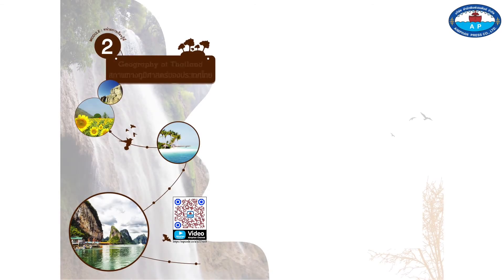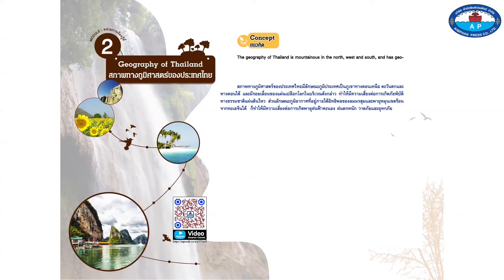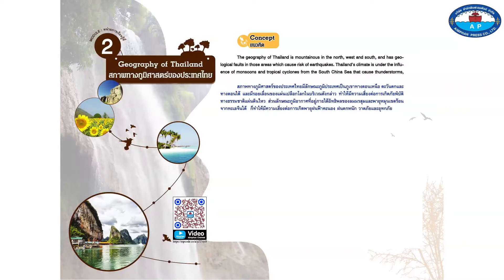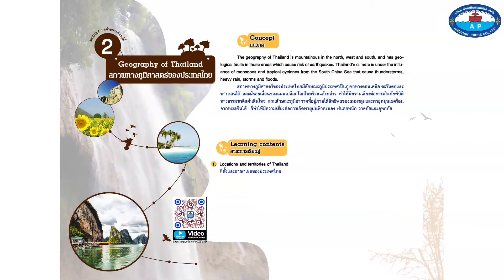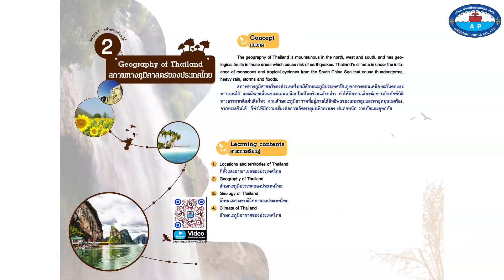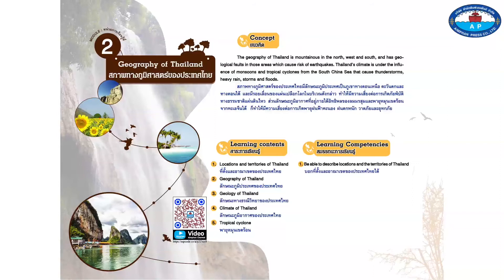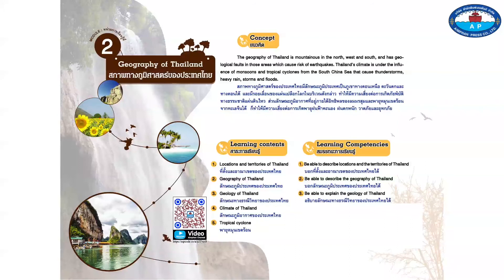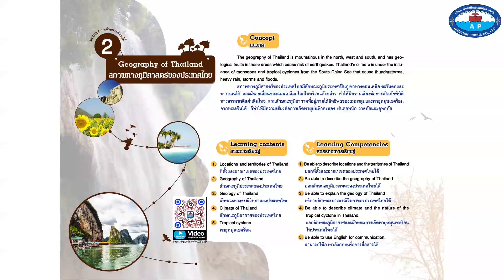Geography of Thailand : สภาพทางภูมิศาสตร์ของประเทศไทย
หน่วยการเรียนที่ 2 Geography of Thailand : สภาพทางภูมิศาสตร์ของประเทศไทยหน้า 22